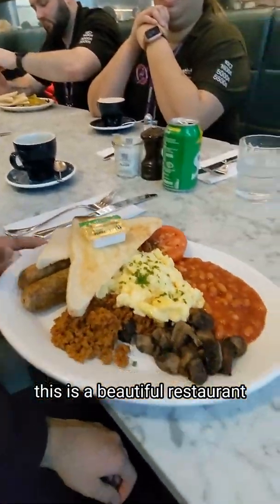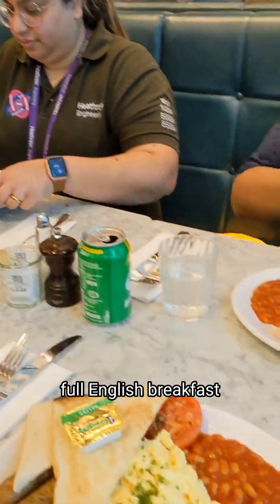Day in the life - Engineer at Heathrow Airport #aerospace engineering